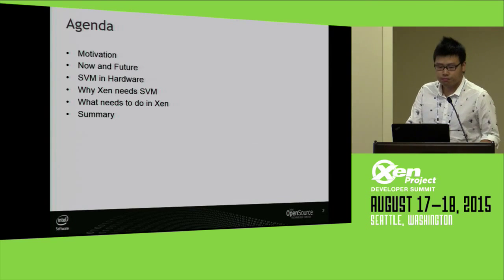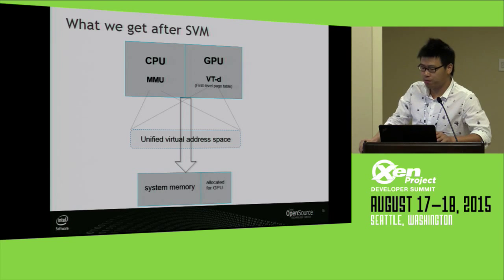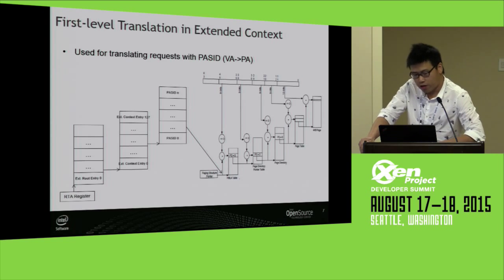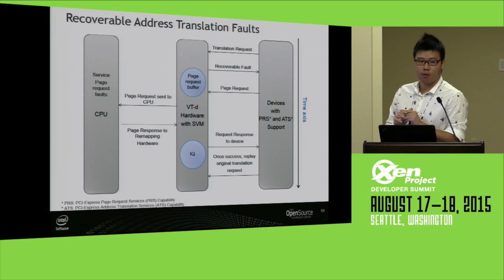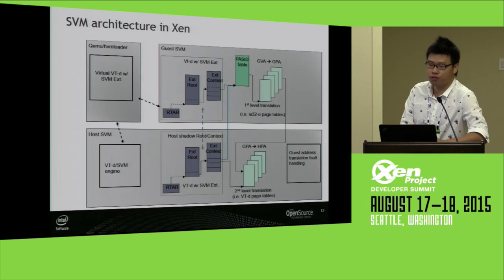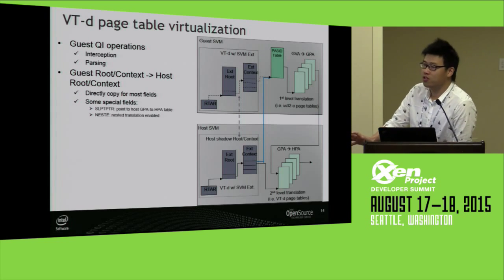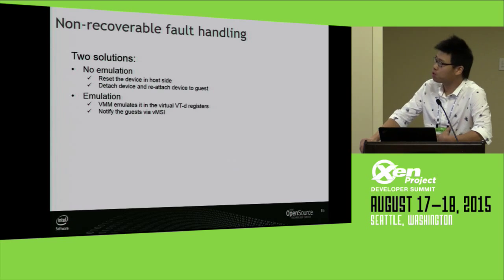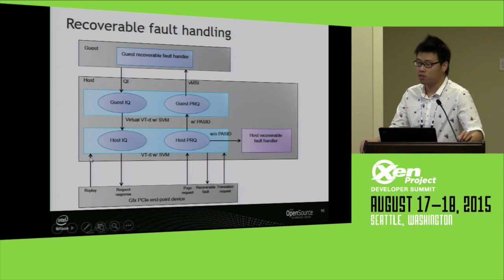XPDS15 - Shared Virtual Memory (SVM) Support in Xen - 0924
Feng Wu, Intel